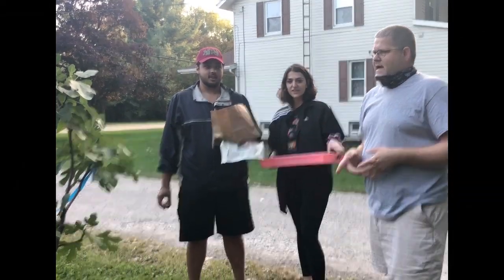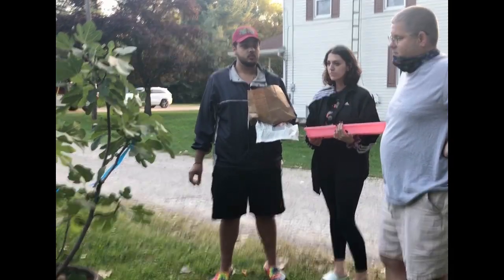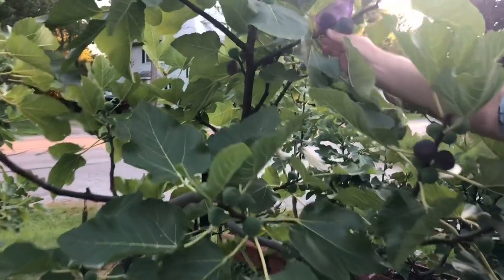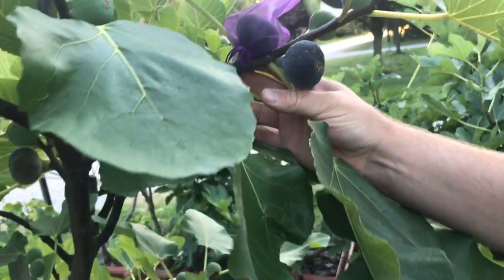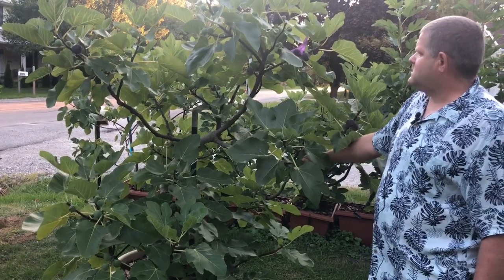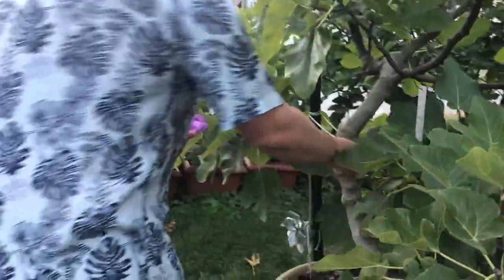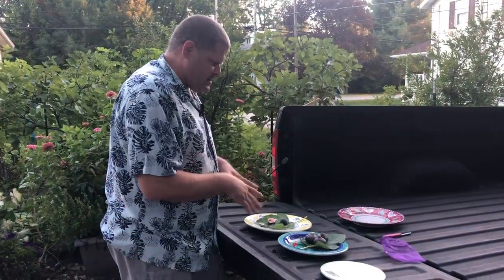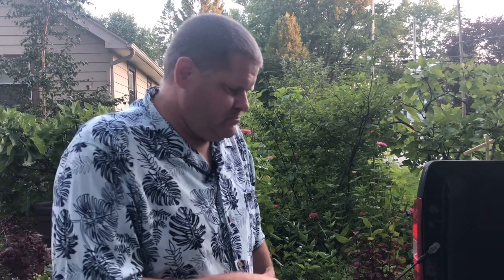Black Tuscan. King Of Figs!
Thanks for joining me while we share our thoughts on Black Tuscan.   Shared with me by my friend Rafed.  This is a dark fig with a Rich intense berry flavor.   It’s a productive  and healthy plant that I’ve really enjoyed growing.  Thank you again Rafed for all your generosity and help when I first started growing figs.

I think everyone should try growing this variety.

From around April to October I sell rooted fig cuttings on Figbid.    Here's a link to my listings on Figbid.